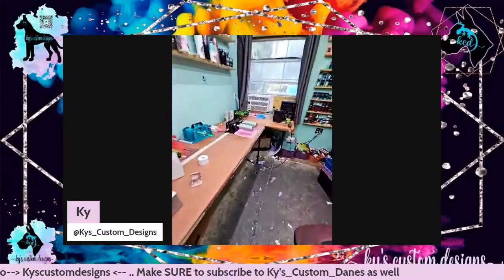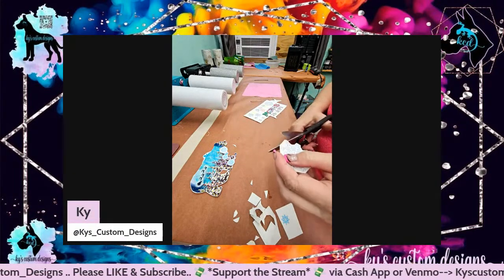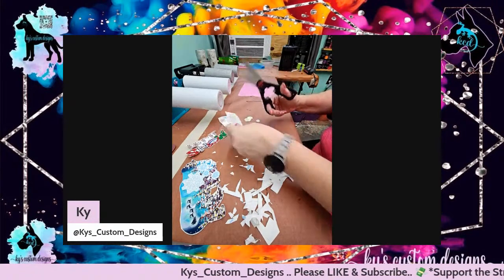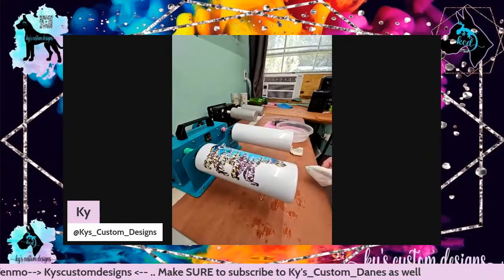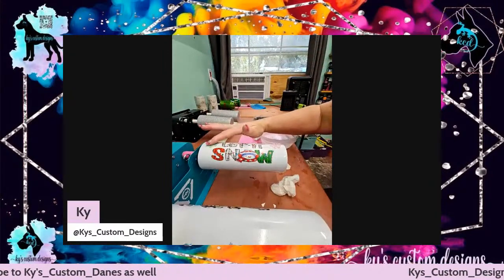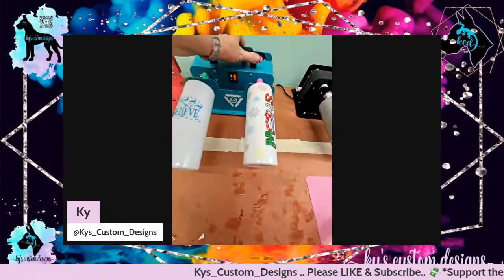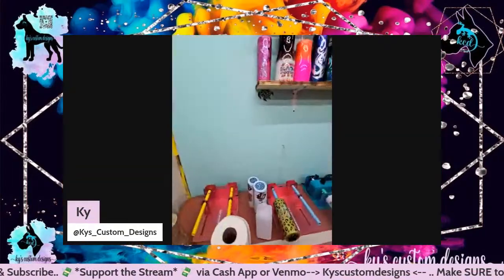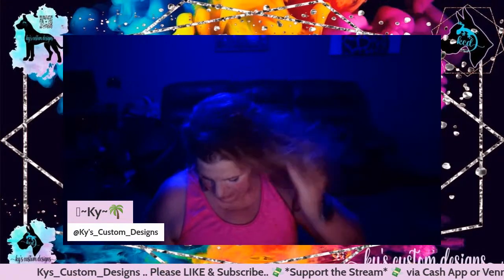Live in the process with🐾 friends 🐾dog